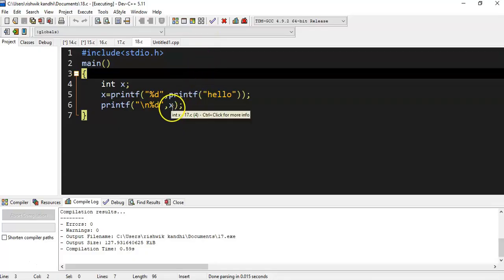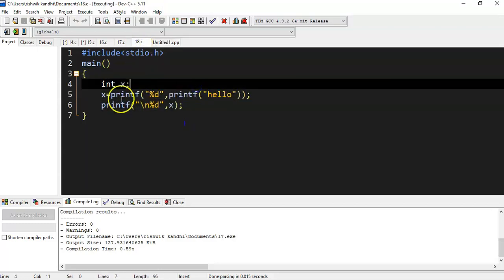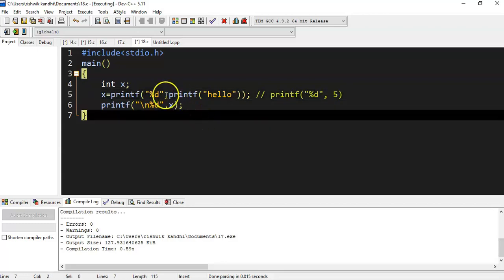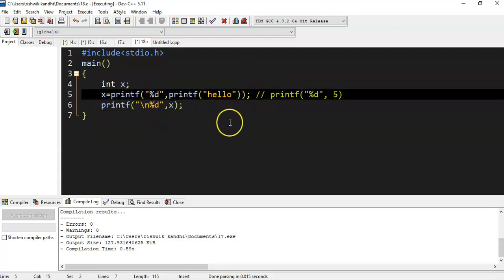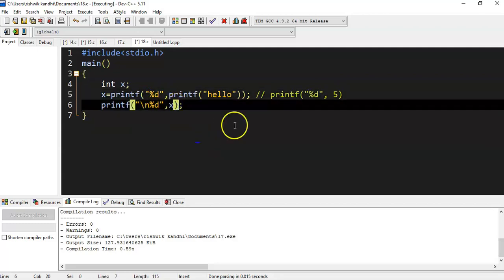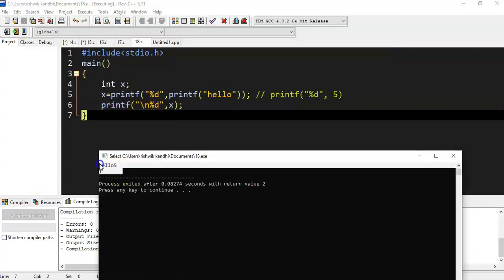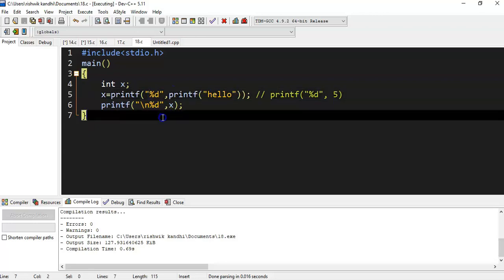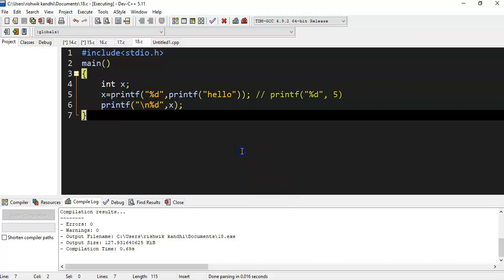Guess the Output 45 | Tricky C codes for Beginners, Technical Interviews & Gate | GeeksforGeeks